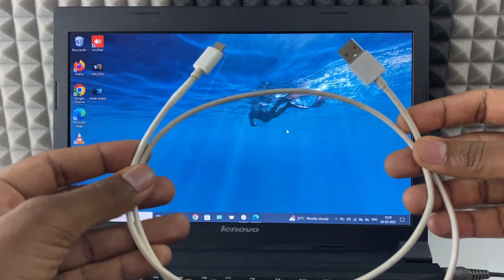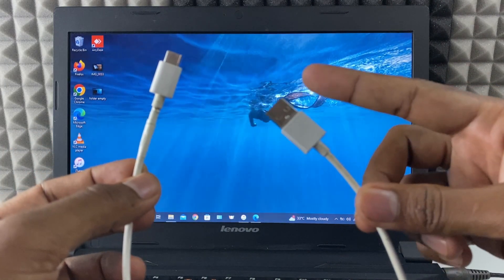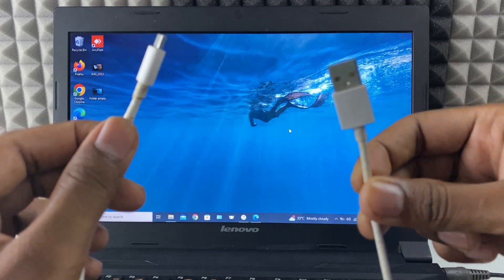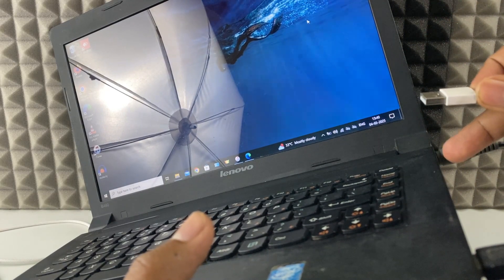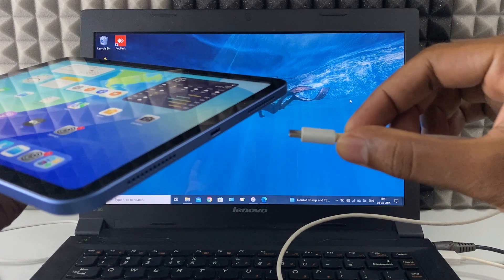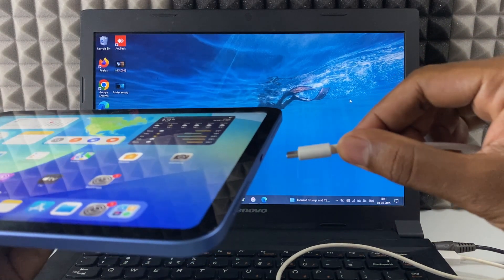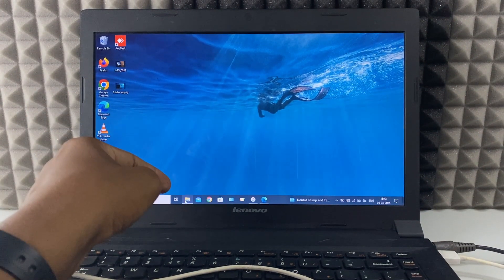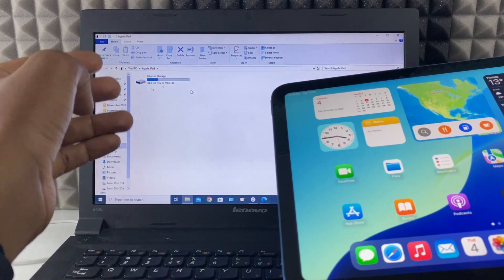How to Connect iPad to Laptop (2025)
How to Connect iPad to Laptop? In this video, I show you how to connect your ipad to windows laptop for file transfer. Actually, You can easily connect ipad to laptop with cables.